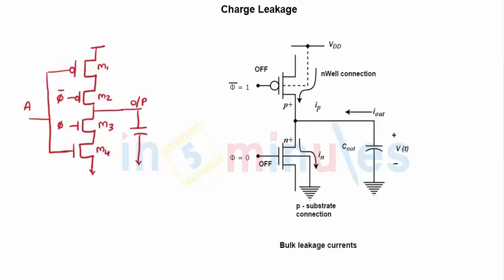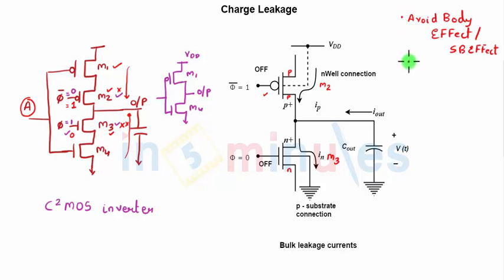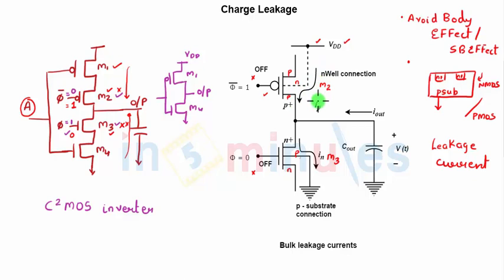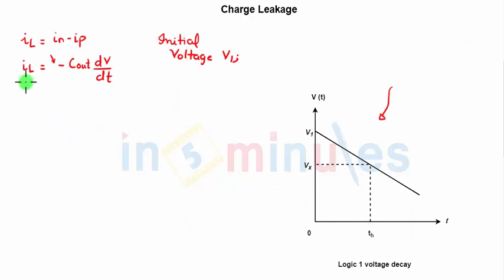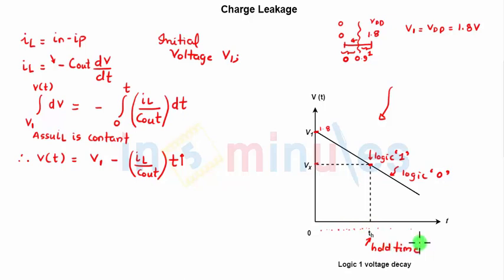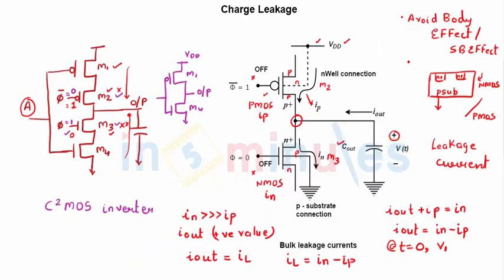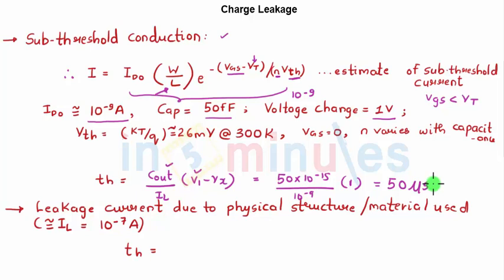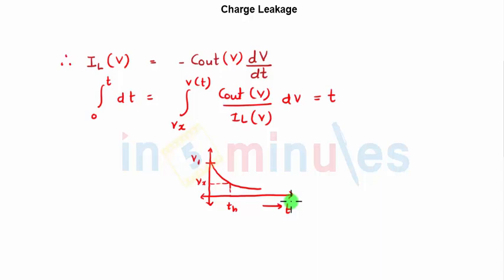Mdoule3_Vid46_Charge Leakage CCMOS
Hi All,

This video basically covers Charge Leakage problem with example CCMOS circuit [ Clocked CMOS inverter]